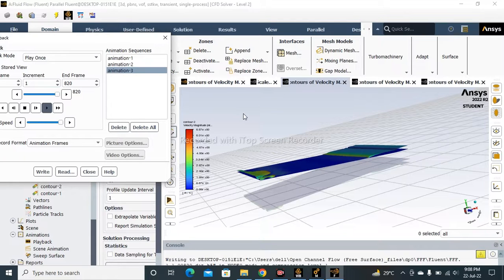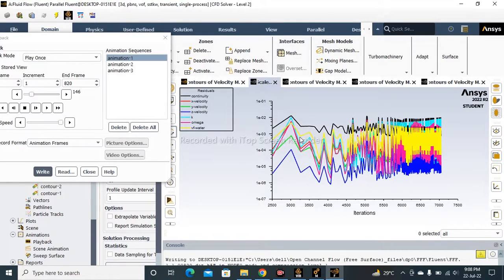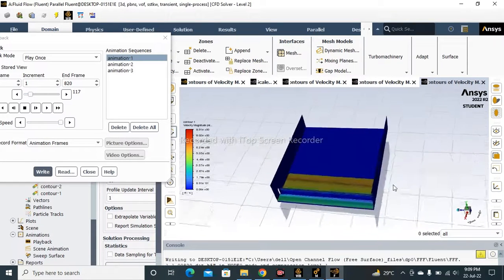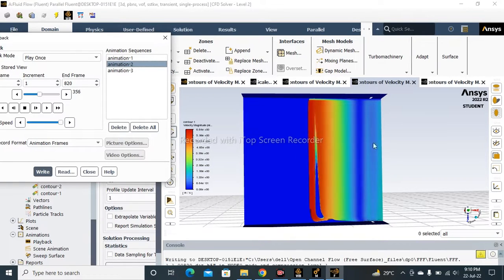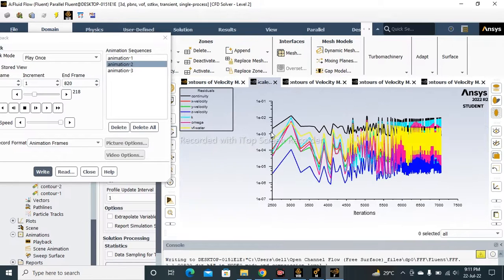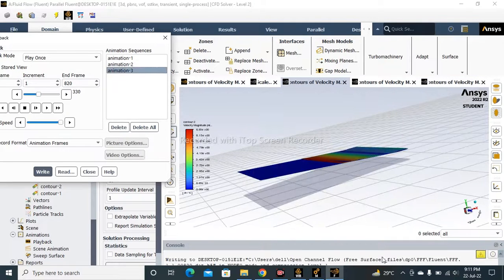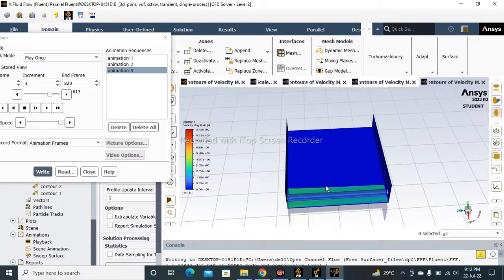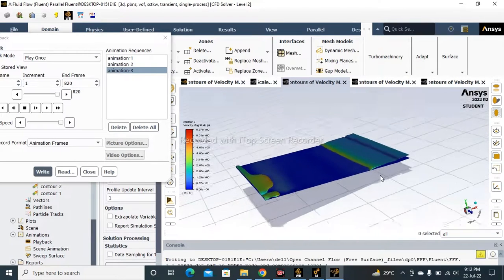CFD Analysis using Ansys Fluent | Open Channel Flow Analysis of Water Waves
Welcome to my latest YouTube video, where we explore the fascinating realm of water waves through cutting-edge Computational Fluid Dynamics (CFD) analysis using ANSYS Fluent. This insightful presentation delves into the intricate details of Open Channel Flow Analysis, offering a comprehensive understanding of water wave dynamics and their impact on open channels.

🌊 Water Wave Simulation: Witness a step-by-step simulation process using ANSYS Fluent, capturing the essence of water wave behaviour in a virtual environment.
🔄 Open Channel Flow Analysis: Explore the intricacies of open channel flow, unravelling how water waves interact within the channel and influence fluid dynamics.
💻 ANSYS Fluent Expertise: Gain valuable insights into the capabilities of ANSYS Fluent for CFD analysis and understand its role in achieving accurate and realistic simulations.

🔬 Educational Insights: Learn about the principles of CFD analysis and its application to study water waves.
🌐 Applicability: Discover the real-world implications of open channel flow analysis for various fields, from coastal engineering to environmental studies.
🎓 Expert Guidance: Benefit from the expertise of our presenter, a professional well-versed in CFD simulations using ANSYS Fluent.

📈 How to Engage:
🗣️ Comment: Share your thoughts, questions, or topics you'd like us to cover in future videos.